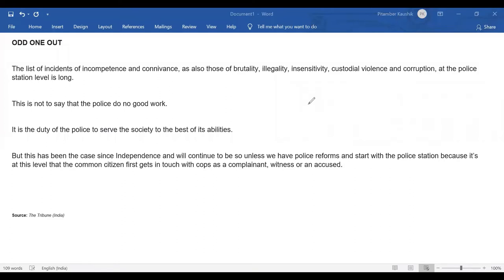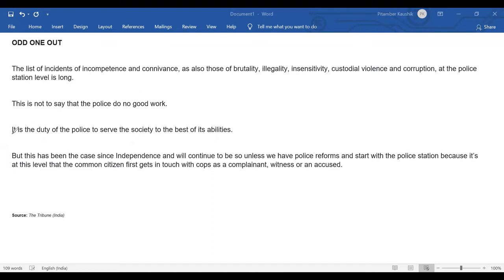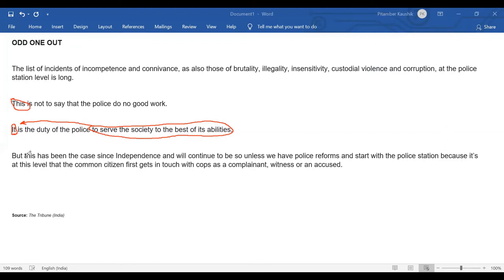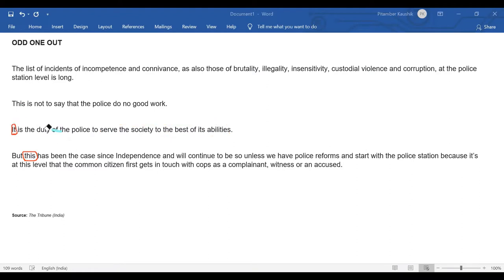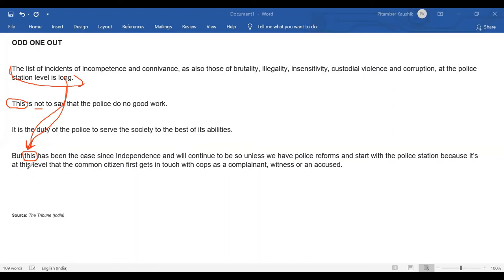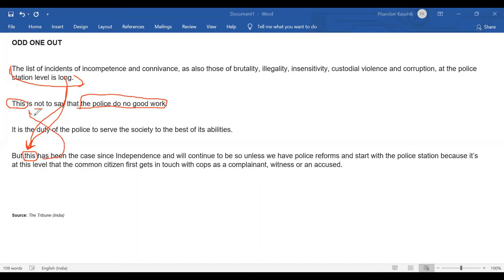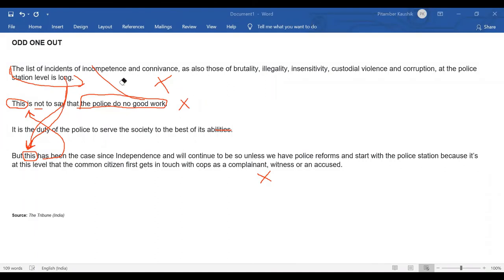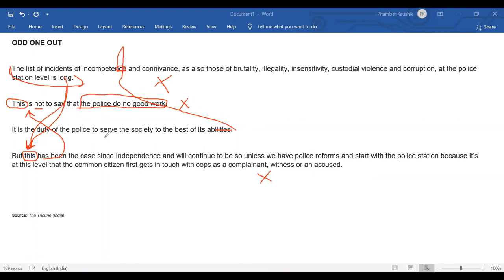Odd One Out 2 by CAT VA Topper | Verbal Reasoning Tips | Sentence Elimination simplified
Odd One Out Solving by CAT VA 99.91 Percentiler. Understand the process of solving Odd One Out questions.